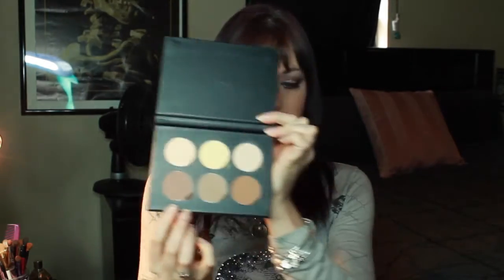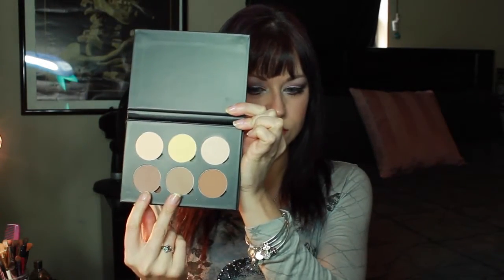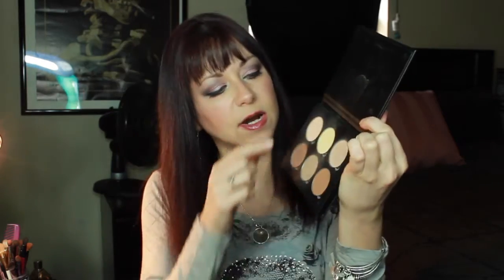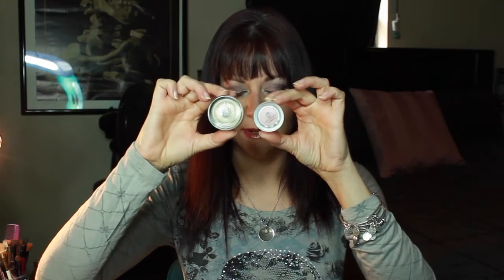Weekly Makeup Basket Revealed 2 Palette Challenge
Find me!

Lindsey Renuard
300 N. Wildhorse St.